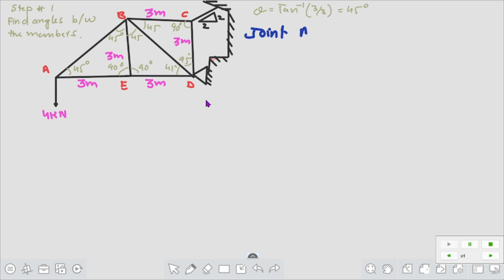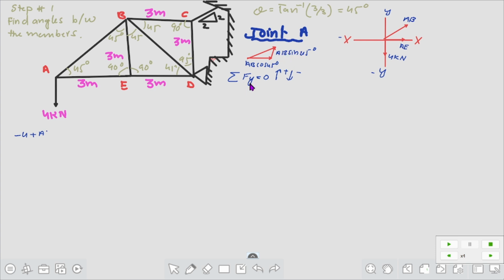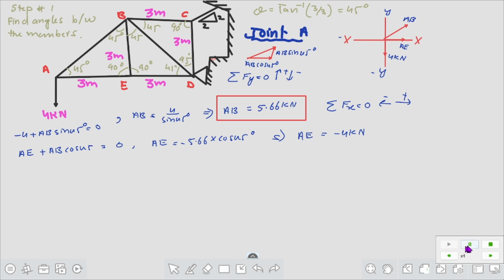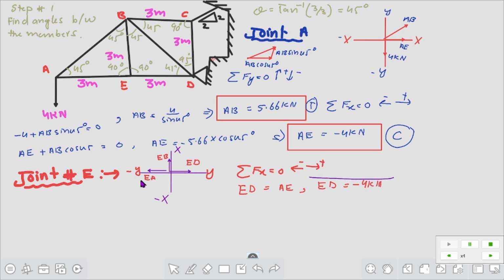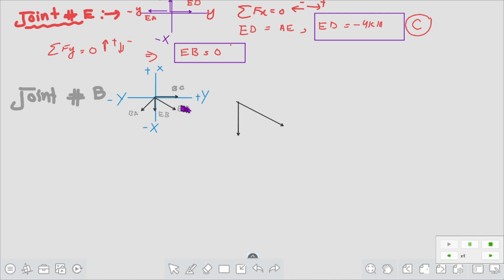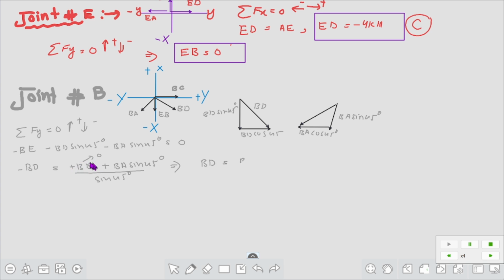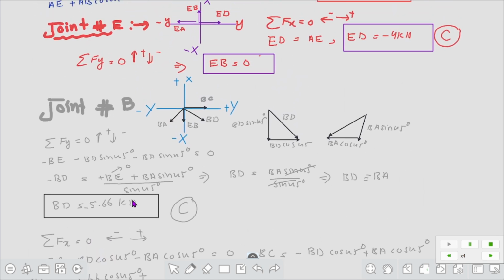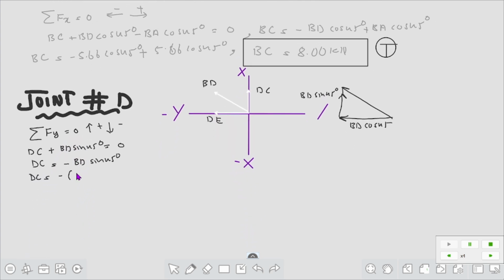Engineering Mechanics Statics 9th Edition | Chapter 4 (4/4) Explained | Meriam & Kraige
In this lecture, we cover Chapter 4 (Part 1) from Engineering Mechanics: Statics (9th Edition) by J.L. Meriam, J.N. Bolton, and L.G. Kraige.

This video is perfect for civil and mechanical engineering students who want to build a strong understanding of statics concepts. I’ve explained the topic step-by-step in a simple and easy way so you can prepare for exams and strengthen your fundamentals.

📌 What you’ll learn in this lecture:

Core concepts of Chapter 4
Step-by-step problem solving
Practical understanding of statics

Engineering students (Civil / Mechanical)
Students preparing for exams (ETEA, FPSC, etc.)
Anyone learning Engineering Mechanics